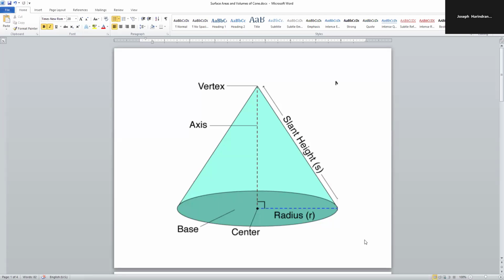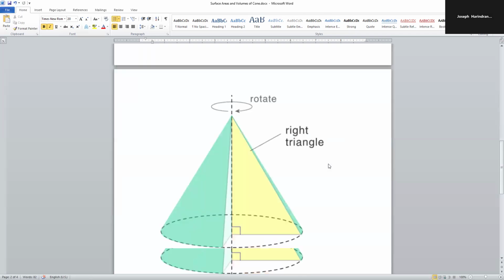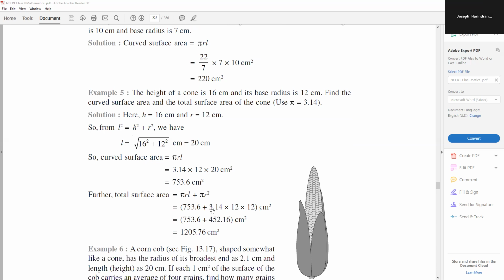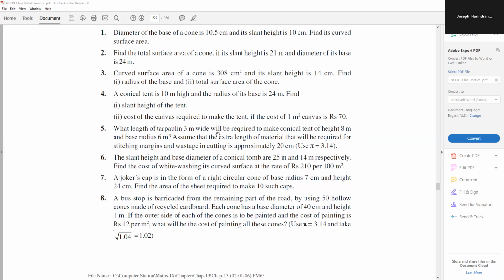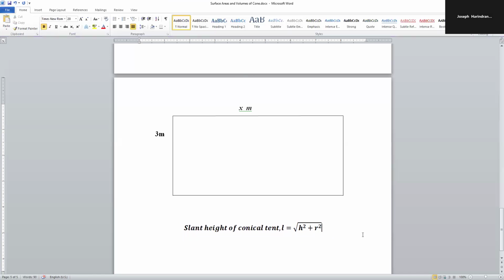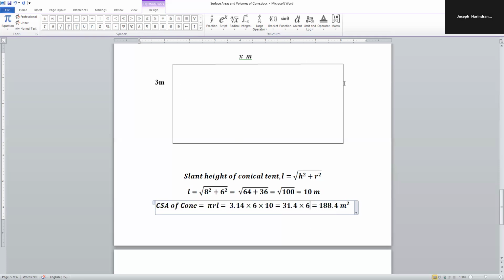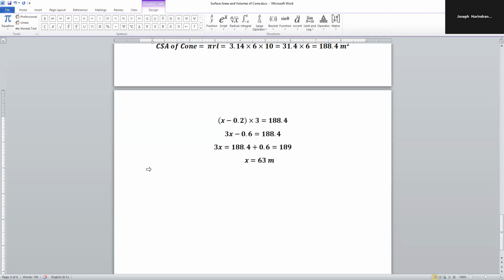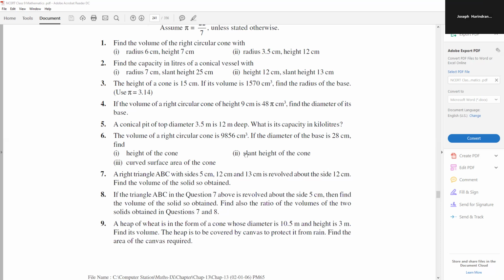Surface Areas and Volume of Cone for 9th CBSE Mathematics , Concepts and Solutiions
In this video we present the concepts on the topic Surface Areas and Volume of a Cone for tthe 9th CBSE Mathematics. Solutions to selected Exercise Questions are also discussed